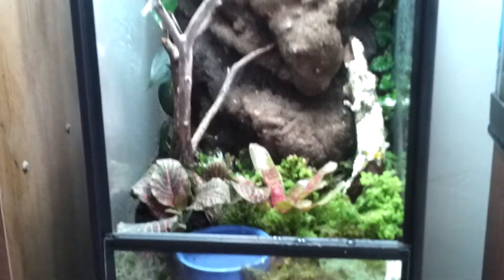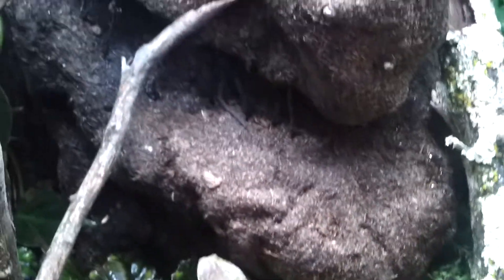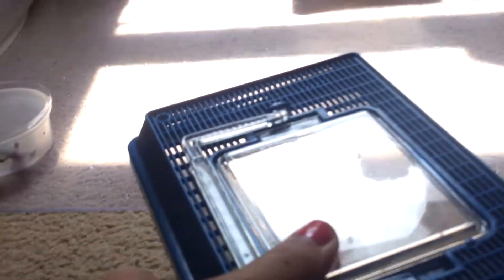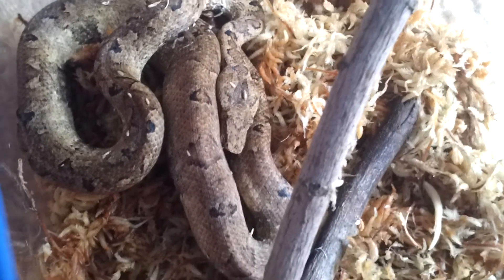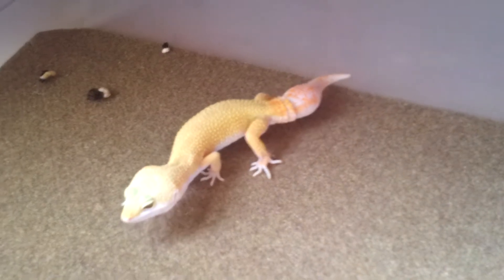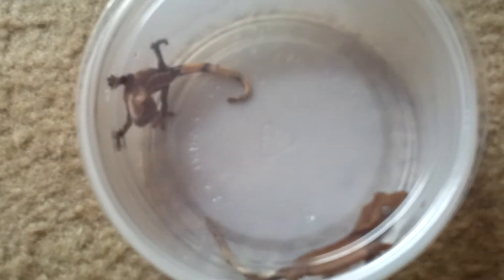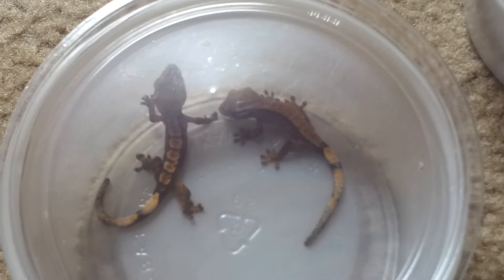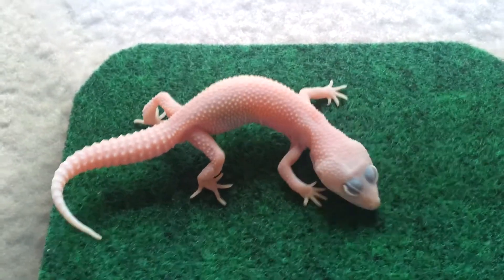August 2013 update with Supershow pickups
This is our August Reptile Room update. We have produced 4 baby crested geckos which are now for sale and have a diablo blanco probably male for sale as well. He has a deformed right leg but still gets around good and eats well. Would make a nice breeder.